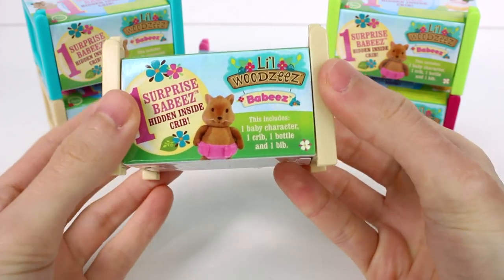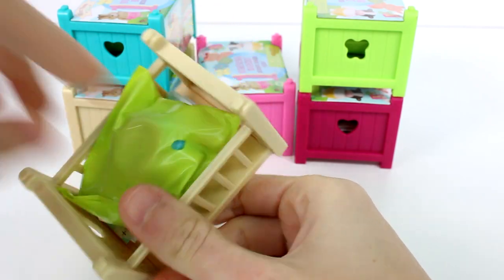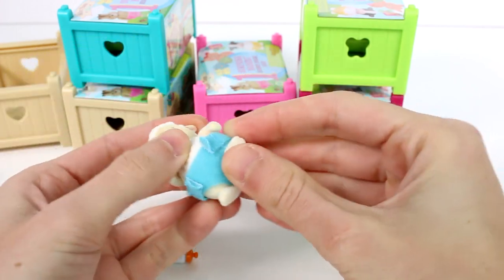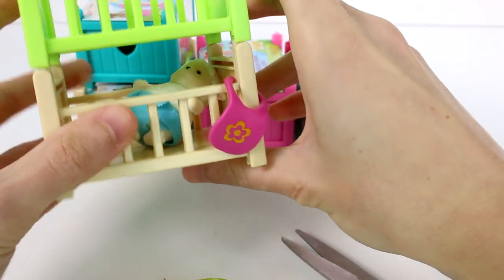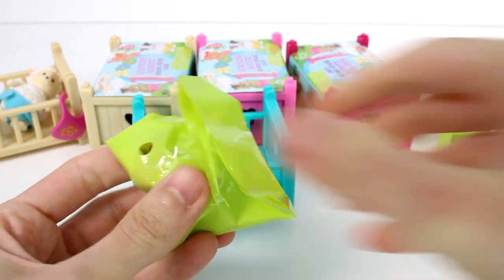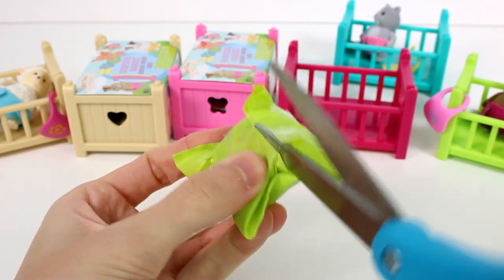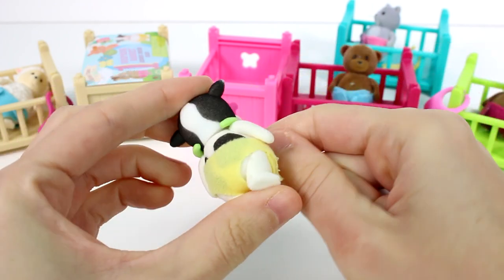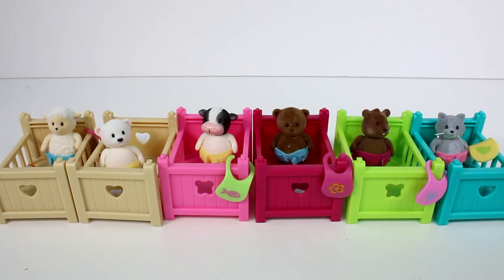Lil Woodzeez Babeez Blind Box Unboxing Toy Review